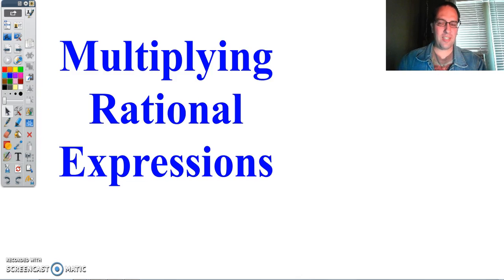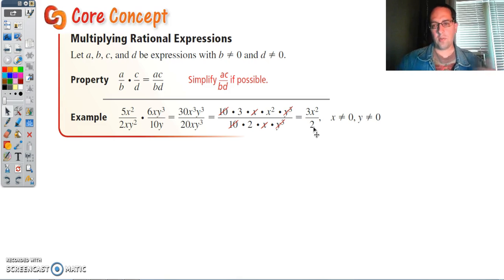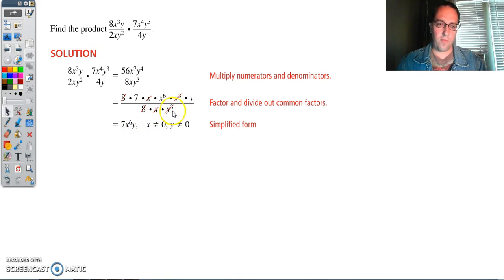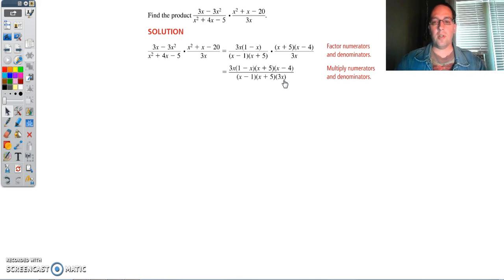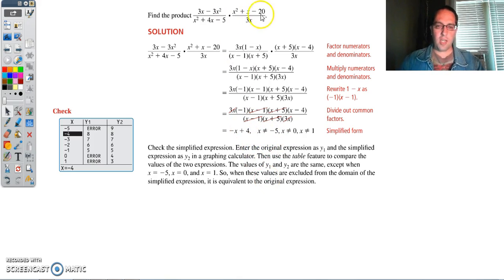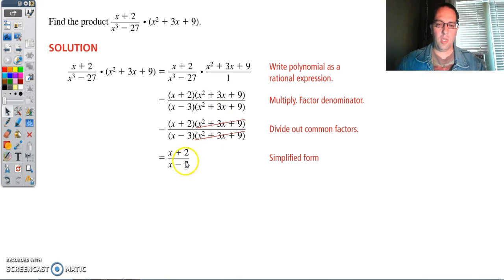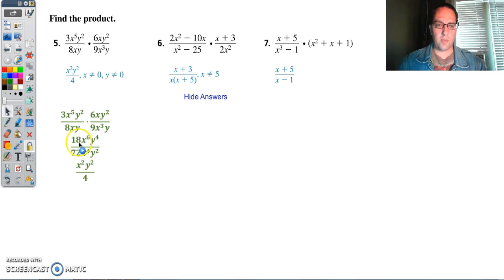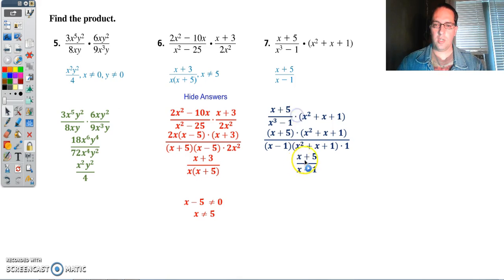8.3b Multiplying Rational Expressions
In this lesson we show how to multiply rational expressions.